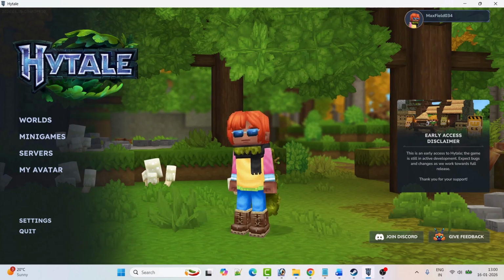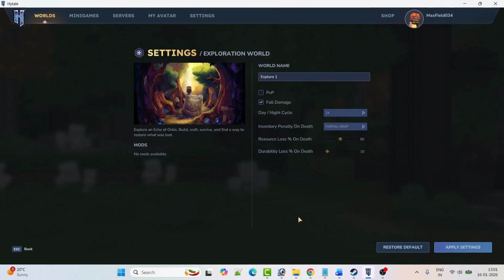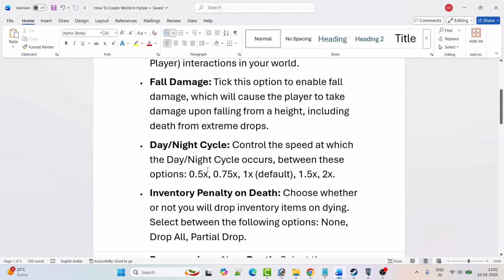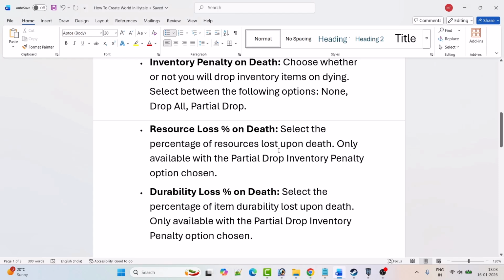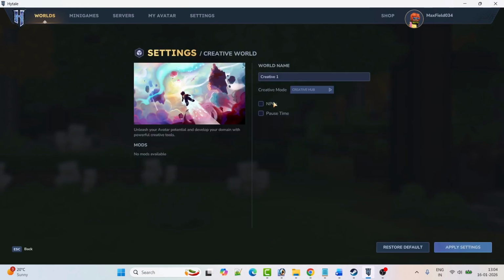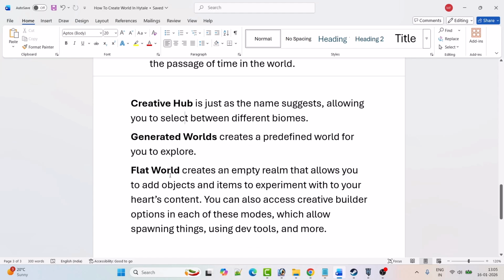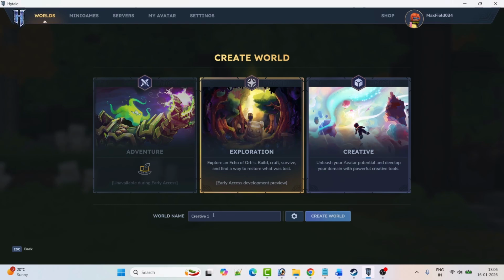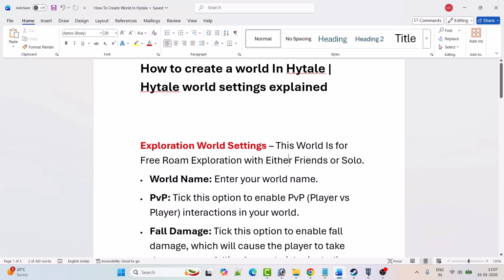How to create a world In Hytale | Hytale world settings explained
In This Video Tutorial, You Will Learn How to create a world In Hytale. Hytale world settings explained.

You Can Easily Create a world In Hytale With These Easy Steps!

Exploration World Settings – This World Is for Free Roam Exploration with Either Friends or Solo.

Creative World Settings – Just Like Minecraft, Creative Mode Allows You to Play God with The Built-in Sandbox Options.

I Hope steps mentioned in the video would help you to create a world In Hytale and Hytale world settings explained.